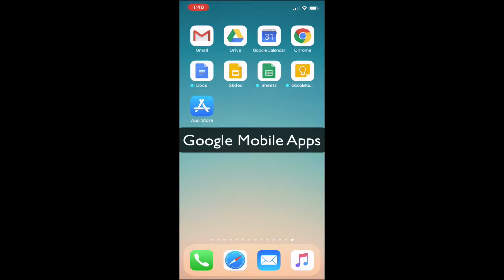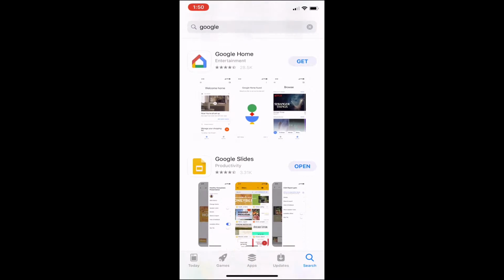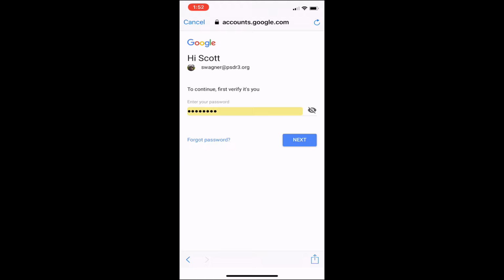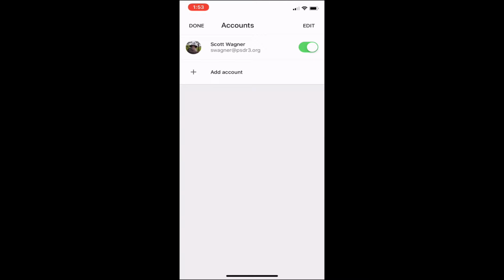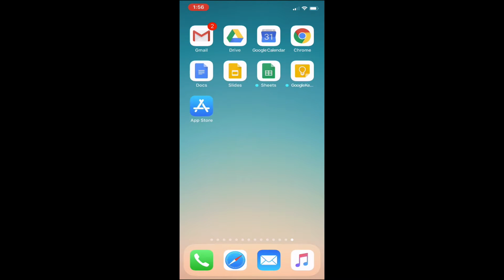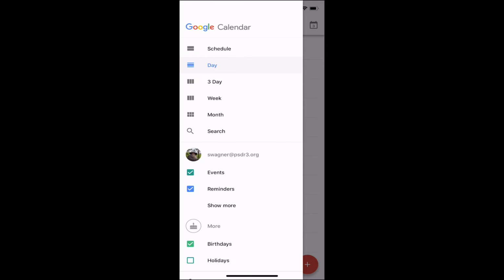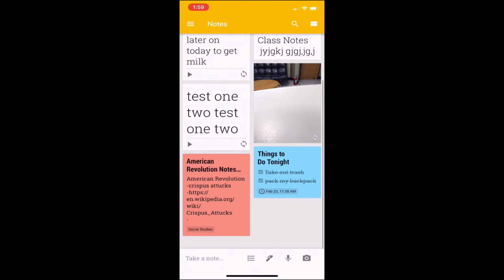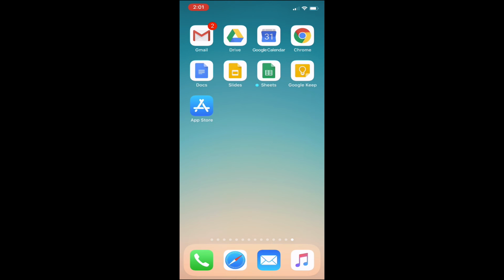Installing and Using Google Apps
Learn how to install and set up Google Apps on your mobile device.